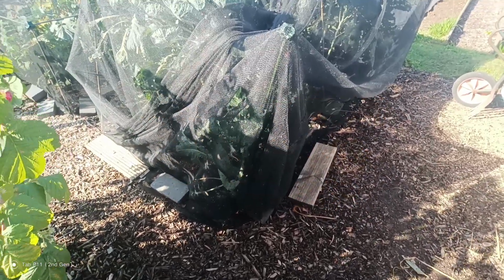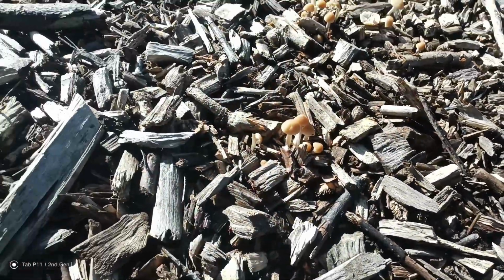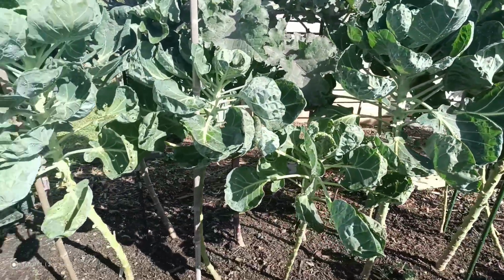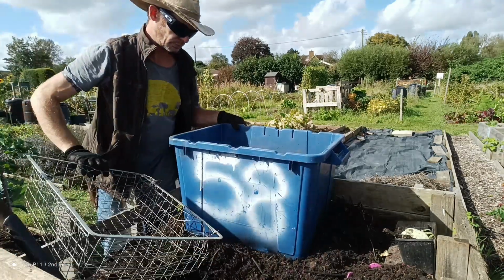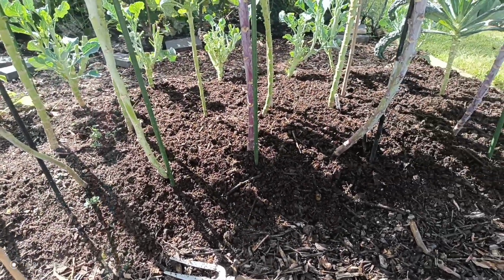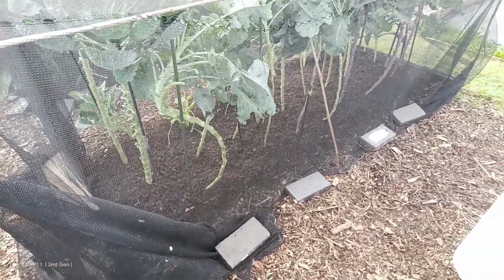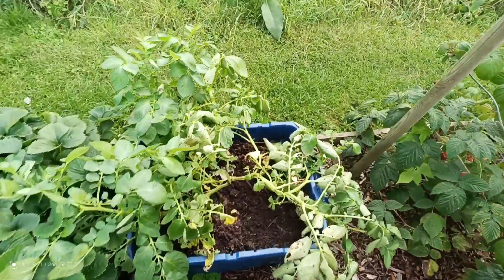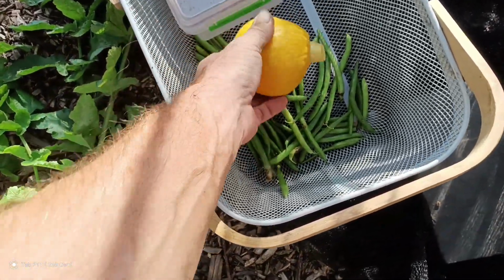Mulching the brassicas and sorting out the cage. nodig compost allotment September 2023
Finally getting round to doing some well needed jobs. Sorting out the brassica cage, sifting compost and weeding.